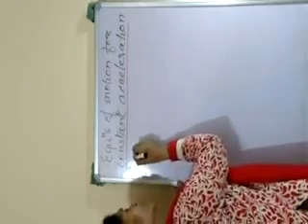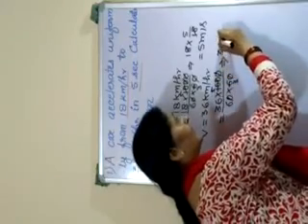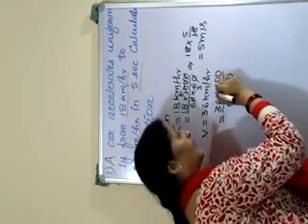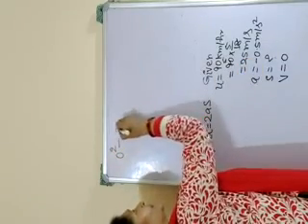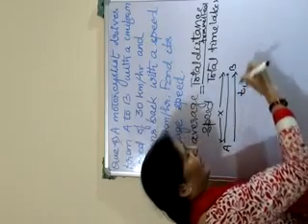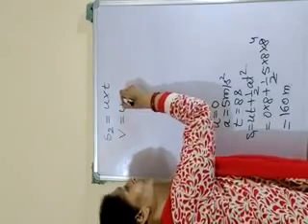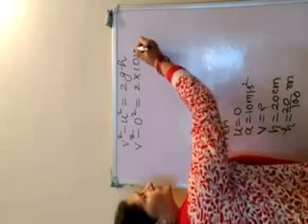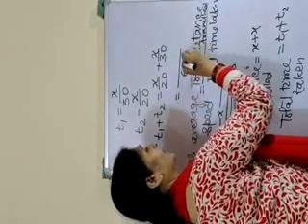PHYSICS FOR CLASS IX